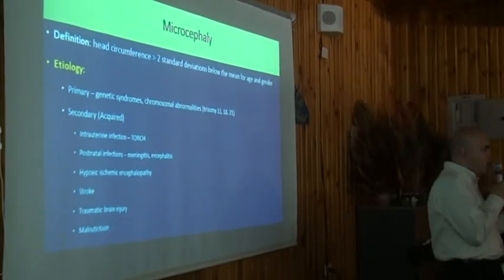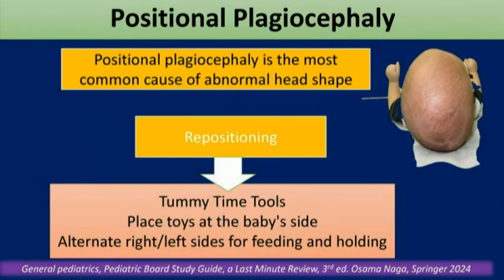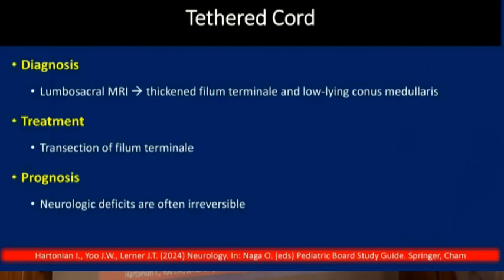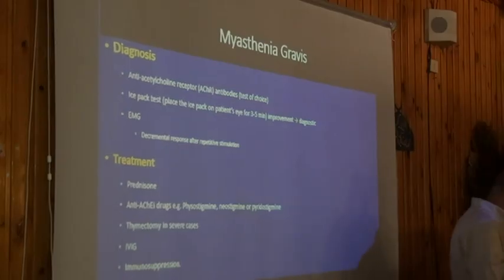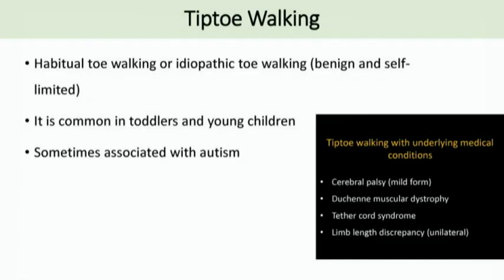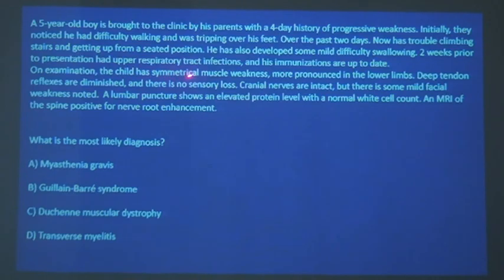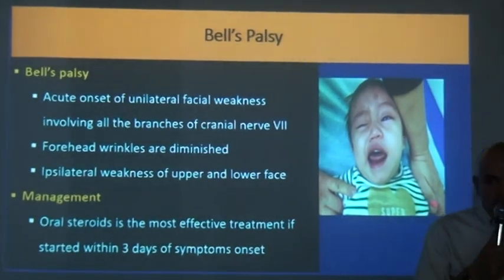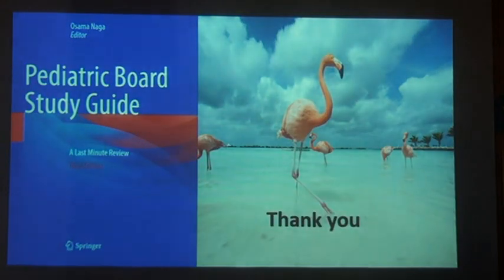Pediatric Neurology Prof. Osama Naga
Course Of Practical Points in Pediatrics         الجزء  الثانى  من المحاضرة